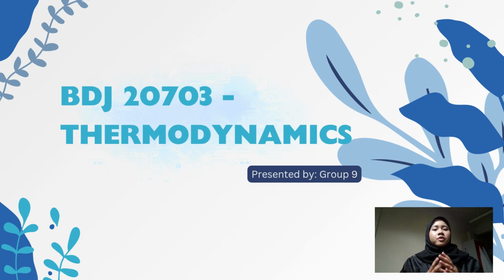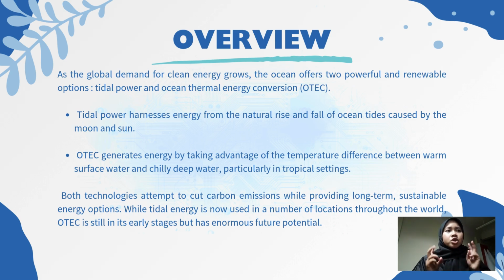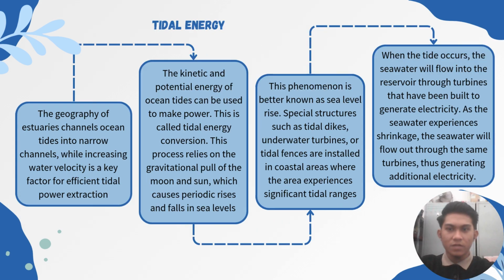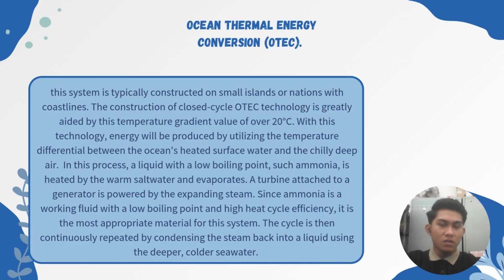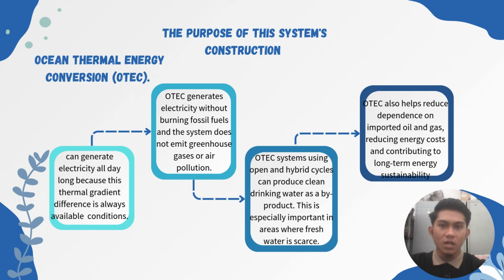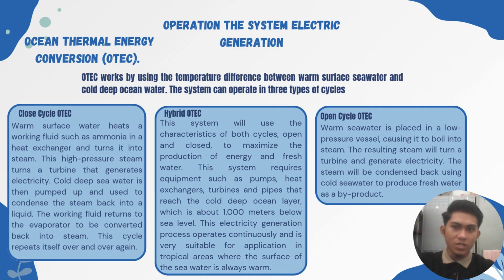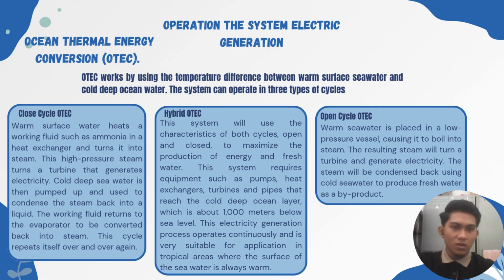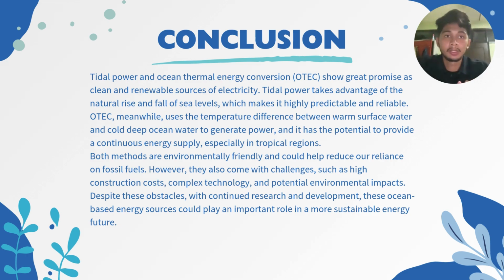Research how tidal power and ocean thermal energy conversion can be used to generate electricity.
This research examines two forms of marine renewable energy: tidal power and ocean thermal energy conversion (OTEC), and explores how they can be harnessed to generate electricity sustainably. Tidal power relies on the gravitational interaction between the Earth, the moon, and the sun to produce predictable, periodic changes in sea levels, which can drive underwater turbines or fill tidal barrages to produce electrical power. Ocean thermal energy conversion, on the other hand, exploits the temperature difference between warm surface seawater and cold deep-sea water to run a heat engine, typically using a working fluid with a low boiling point in a closed-cycle system